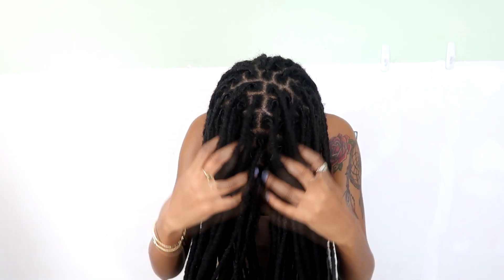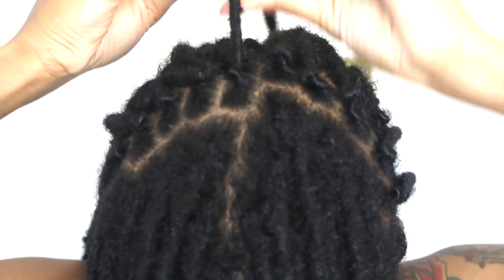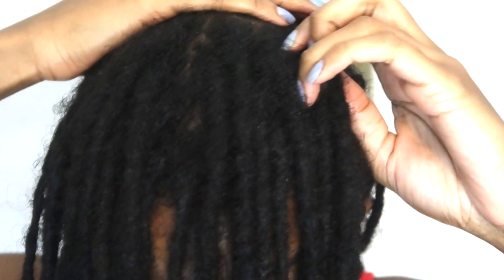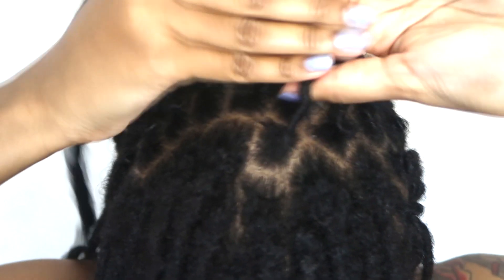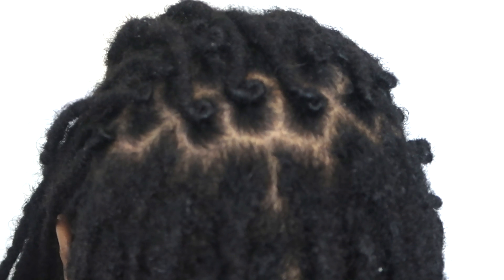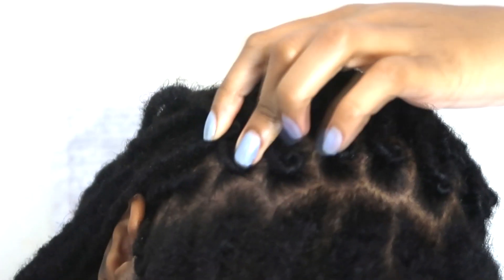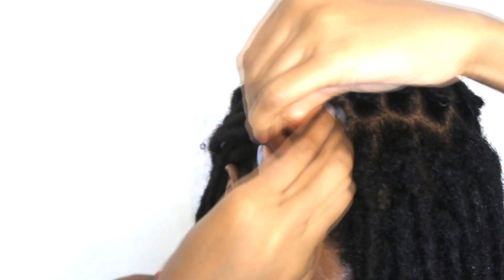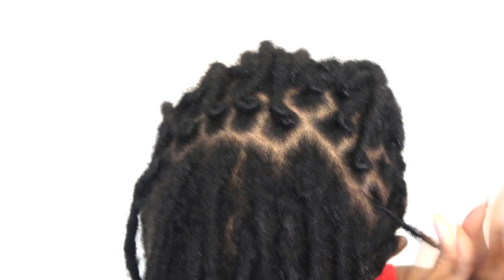Long Lasting Loc Retwist Up-Close Demo